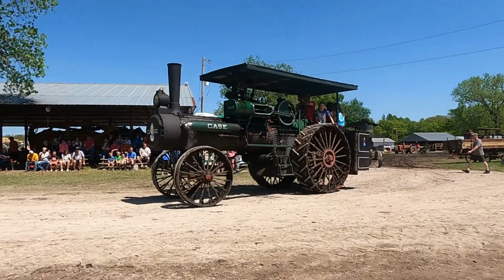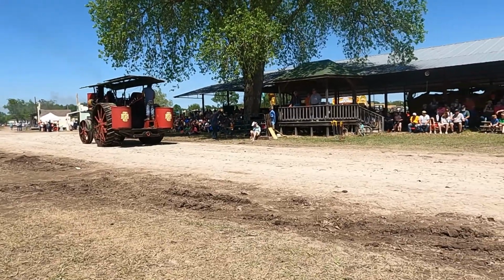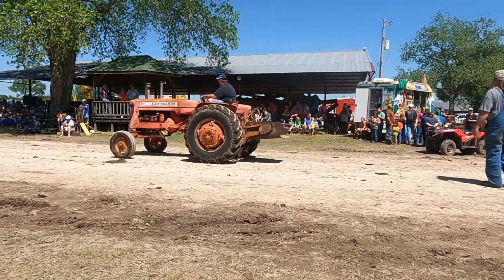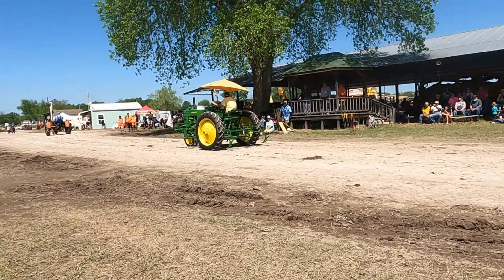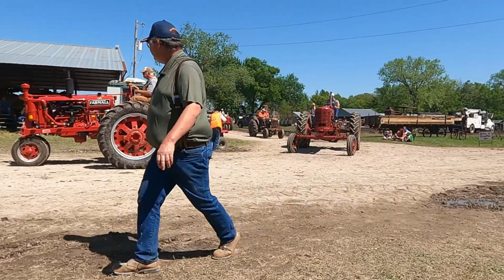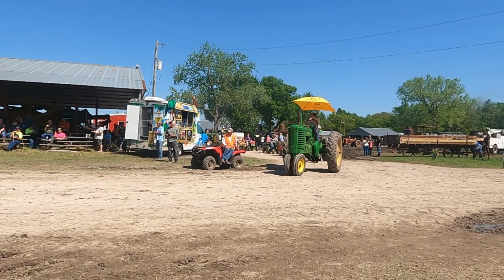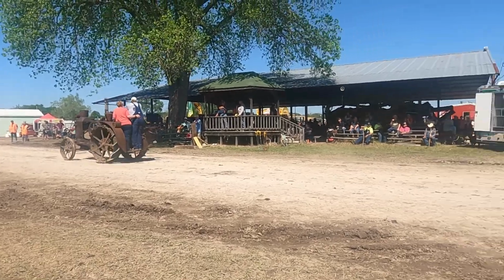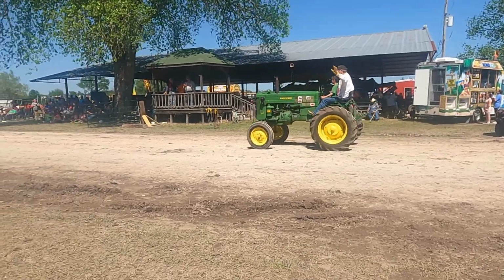Parade at the Oklahoma Steam and Gas Engine Show, Pawnee, OK 2022